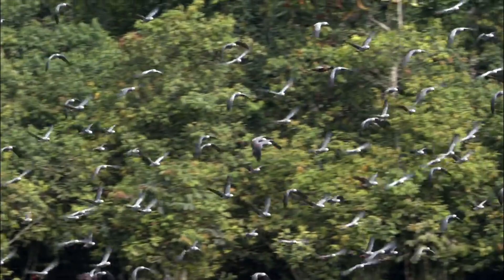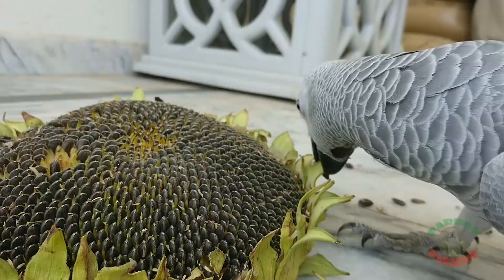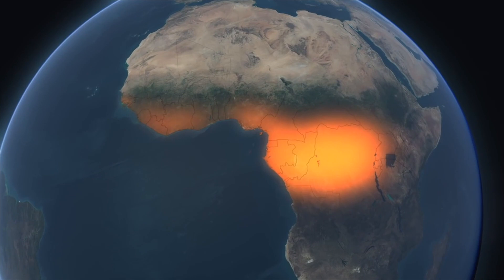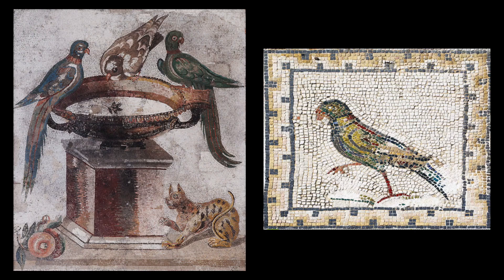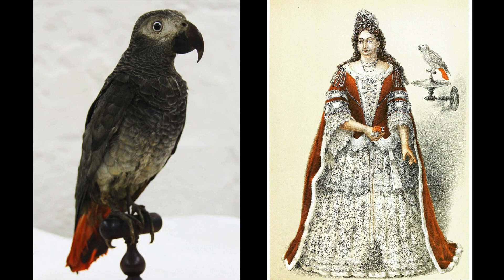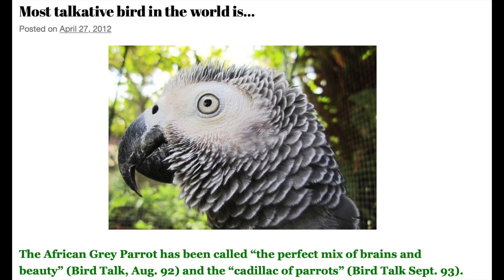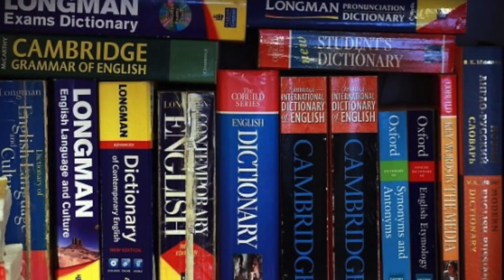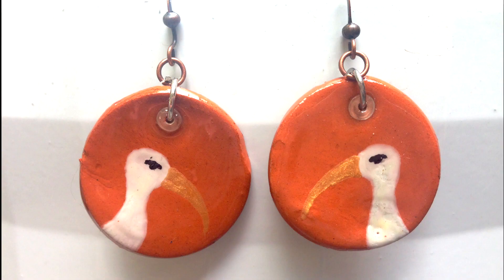The History of the African Grey Parrot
This video is about the History of the African Grey Parrot

➡️ The History of the African Grey Parrot. Did you know the recorded history of African Grey Parrots could go back as far as 4000 year’s ago? Who were the first people(s) to discover the African Grey parrot? Did you know ancient Roman families kept them as pets? Did you know famous historical figures like King Henry VIII and Sir Winston Churchill owned African Grey parrots as pets! Did you know a African Grey parrot was court martialed in the British Royal Navy? How intelligent is the African Grey compared to other parrots and other animals? What was the smartest African Grey to ever live?

➡️ Looking for funny parrots/funny birb memes? Look no further cause as educational as this video is we spared no expense for the memes ;).

➡️ Watch this video to find out about the fascinating history behind the bird and other neat facts about the African Grey parrot!

If you are interested in hand craft parrot theme'd earrings (by the same person who edits these videos), check out:

🎼 If you are interested in history of the Pacific War check out our Podcast:

🎬 Welcome to the Pacific War Channel 🌏

Welcome to the Pacific War Channel, the channel where we cover the entire history of the Asia-Pacific war of 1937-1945.
My name is Craig, and I am a University Graduate of both History and Neuroscience, currently working for an education center in Canada.
▶️ This channel includes all the major events that led up to the Pacific War and reflect on the historical moments that contributed towards one of the biggest events in east-Asian history.

From this channel, you can expect to enjoy episodes dedicated to major events, book and film reviews related to the Pacific Wa, and a look at the Pacific War Podcast where we discuss the Youtube episodes and more! 🗺